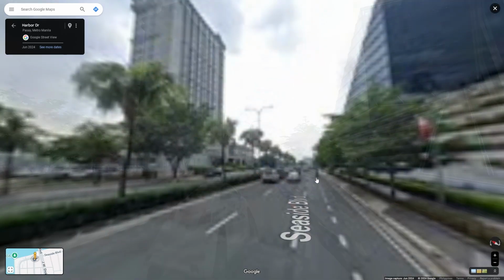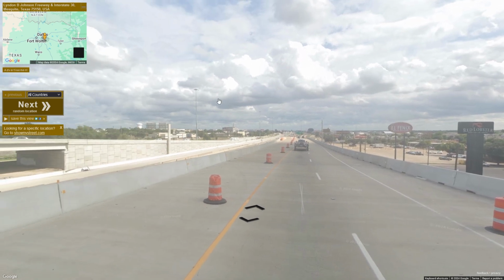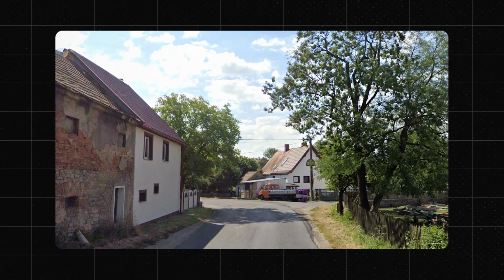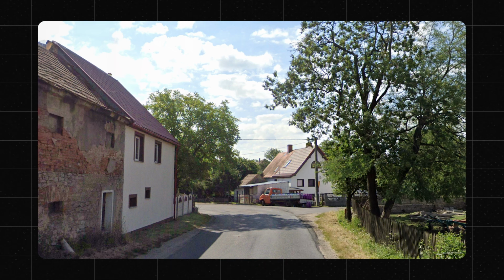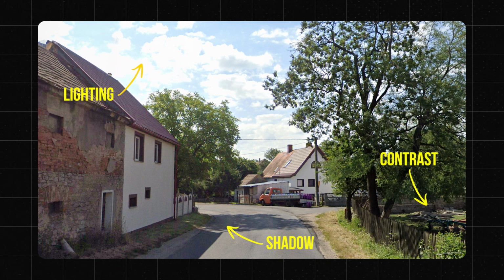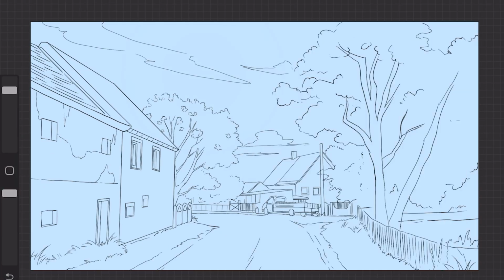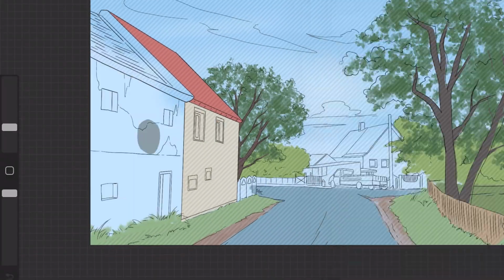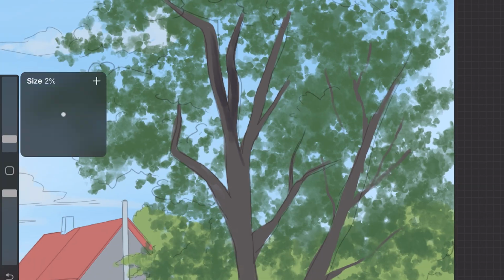Turning random street view places into an anime illustration | Episode 02